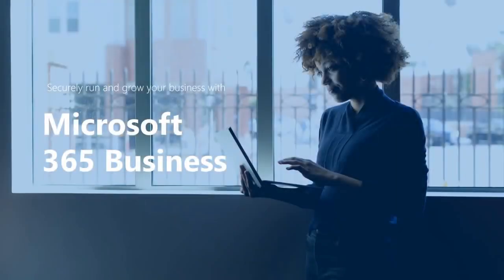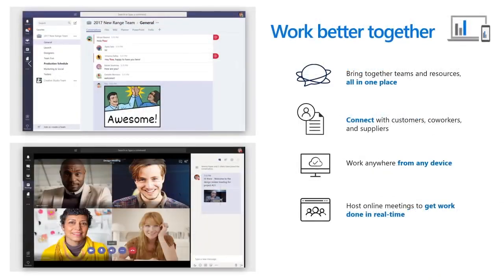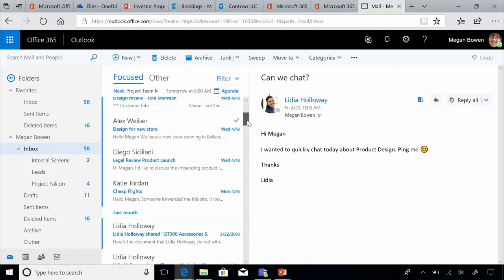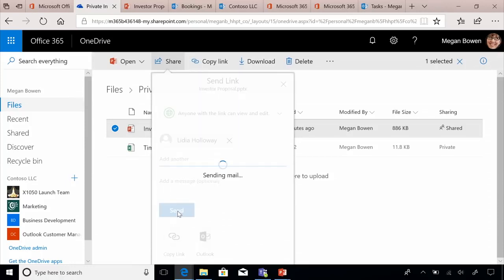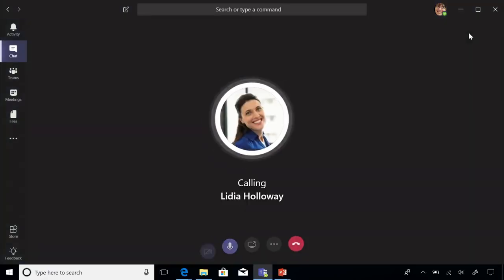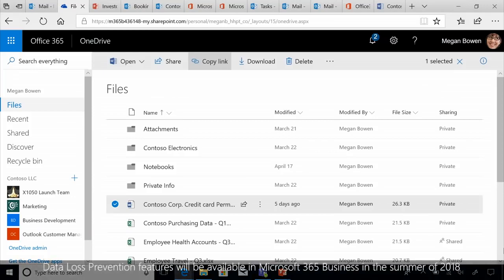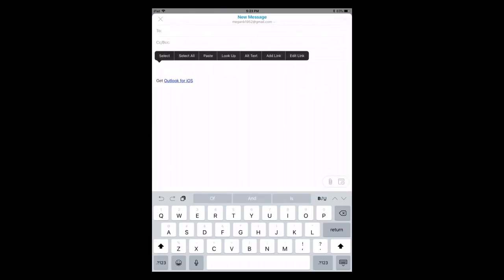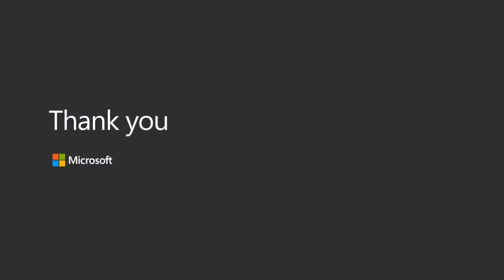Microsoft 365 Business - Product Demo